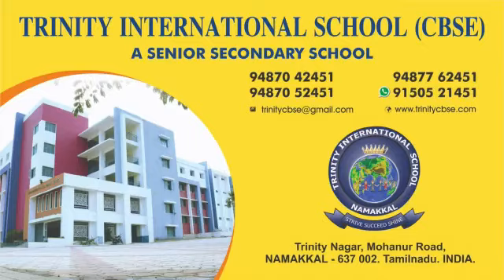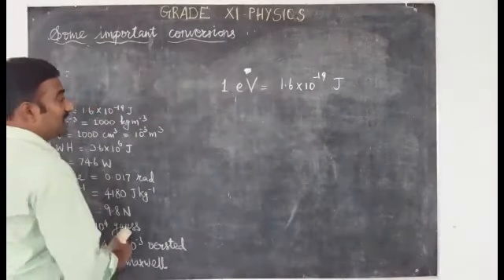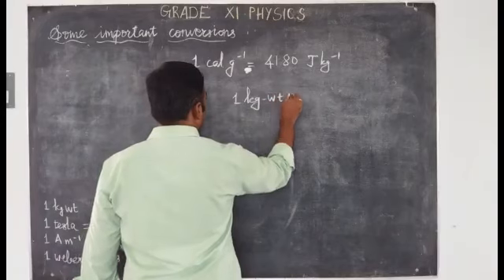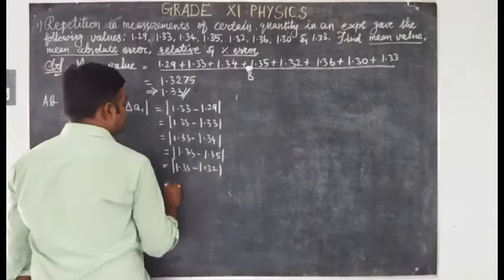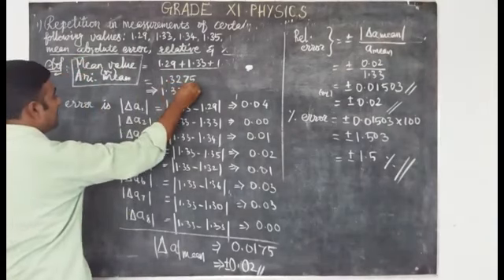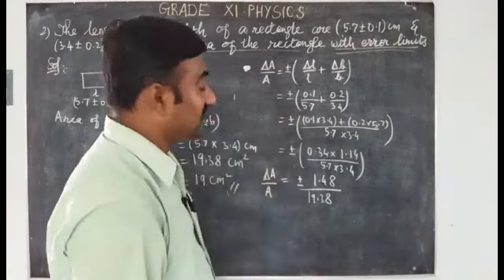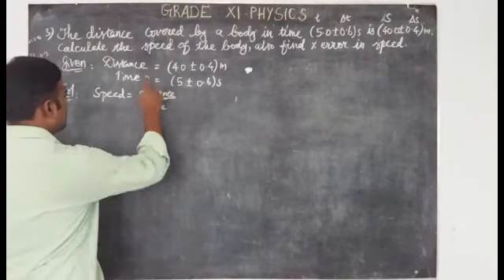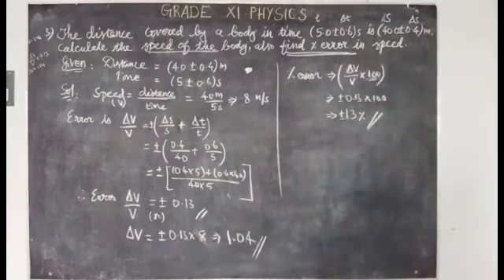GRADE XI PHYSICS CHAPTER 2 EXTRA NUMERICALS 1